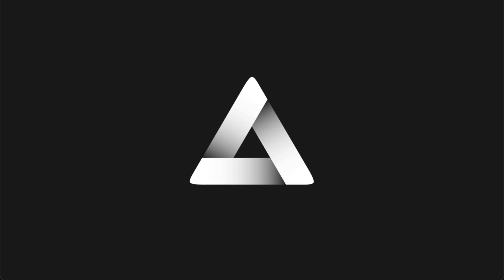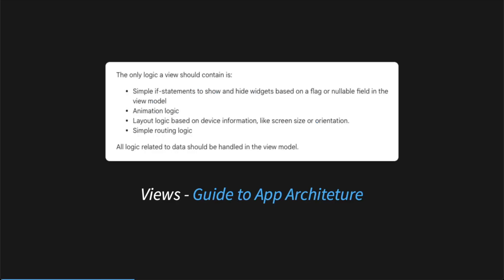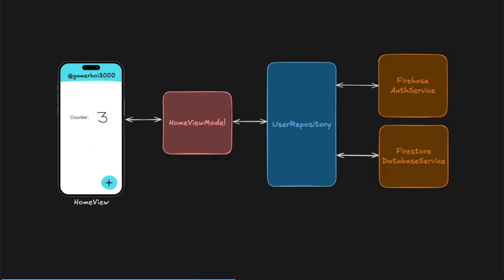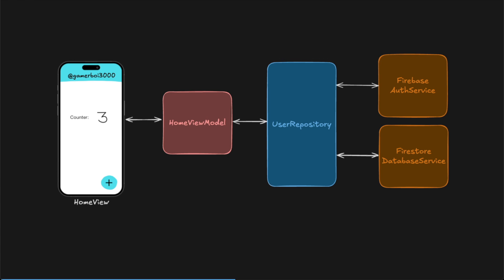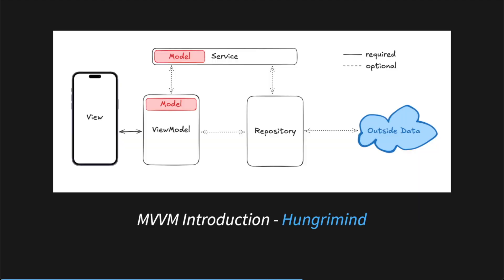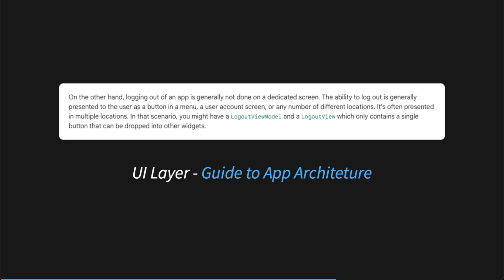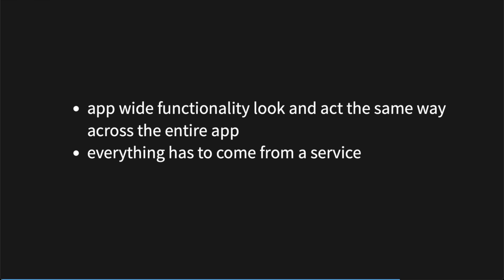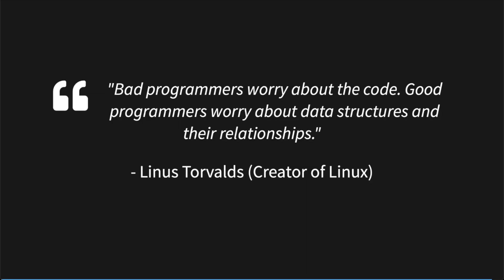MVVM Architecture Simplified - Flutter Recommendation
Flutter released documentation about their recommendation for Architecting your application. It has been met with. mixed feelings.